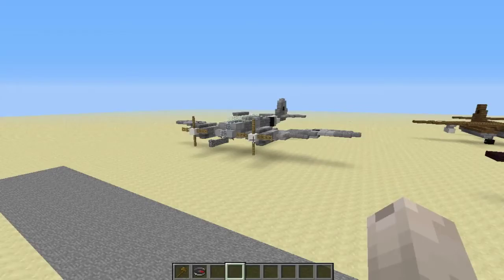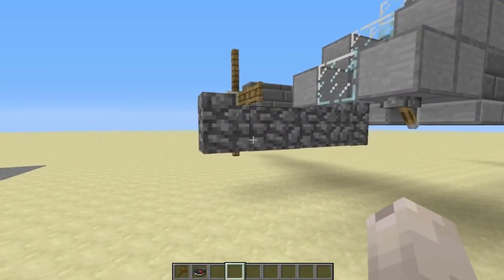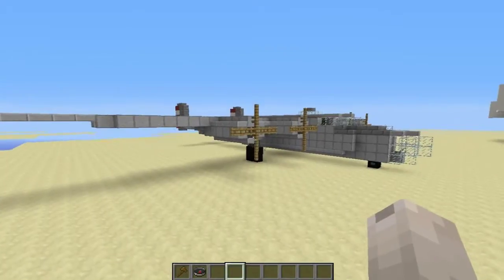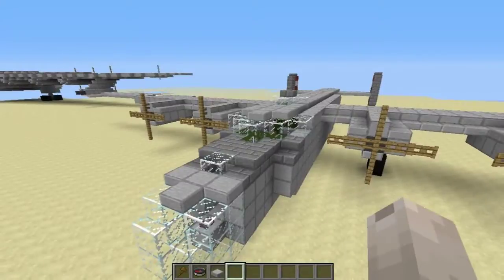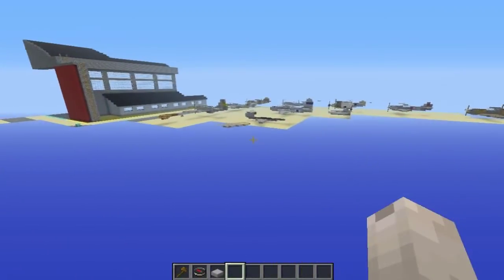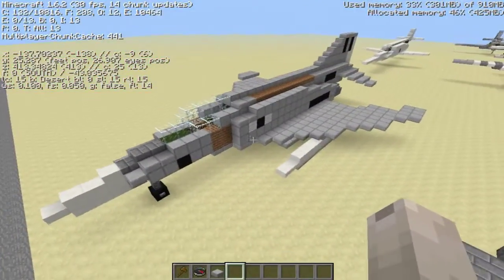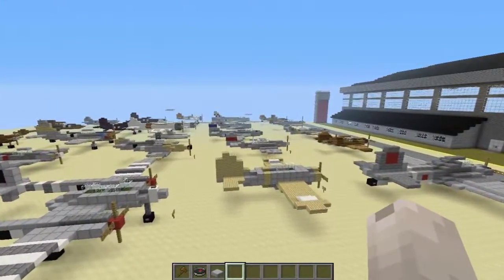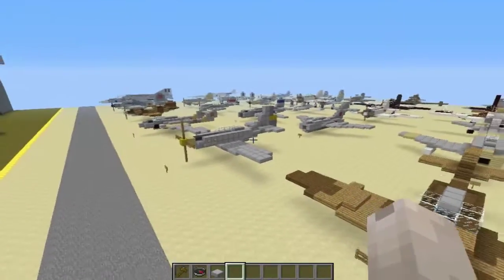Minecraft: Military Aircraft Replicas (Update 5)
Here's my new project I'm working on which is a bunch of military aircraft 2:1 scale replicas. The planes you will see range from WWII up until the early 90's and come in a wide range of shapes and sizes. Please download the map if you want a closer look at these builds.